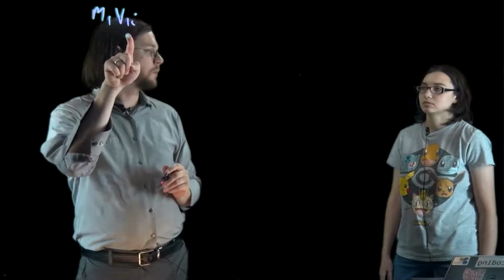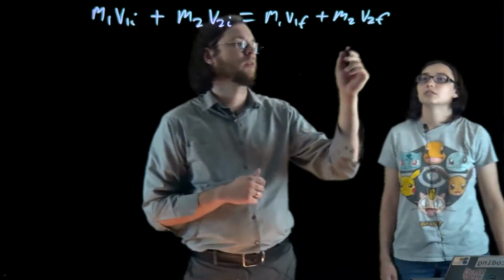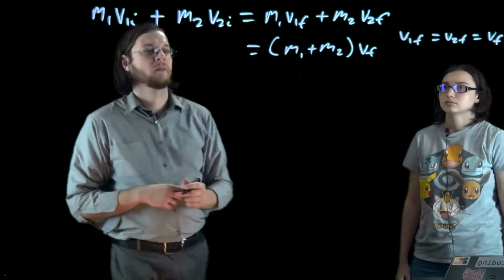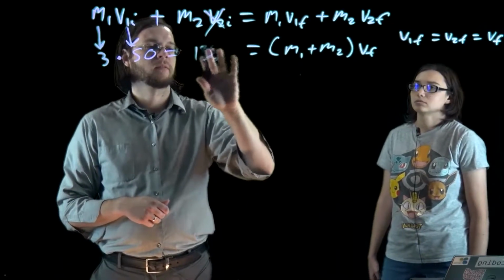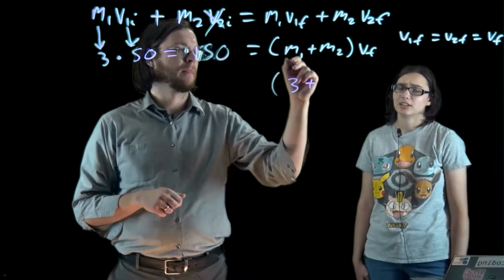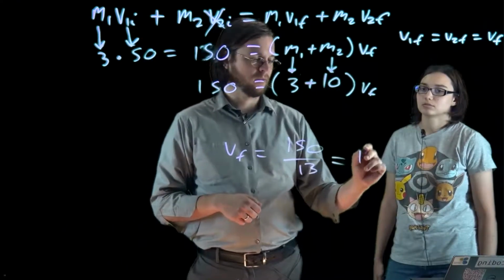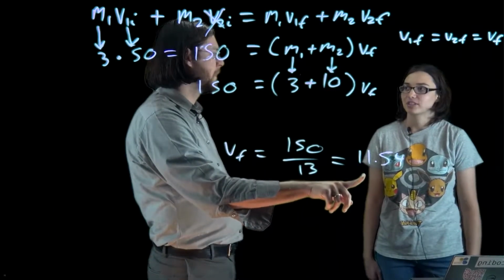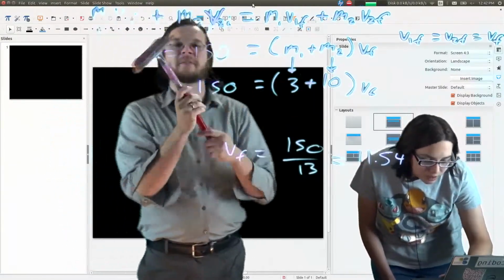Planetoids with Momentum! (Part 3)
Part 3 of our Planetoids with Momentum! series. Here is a link to the code: